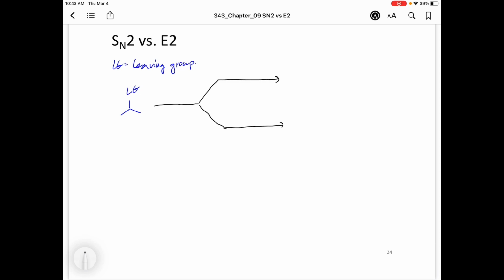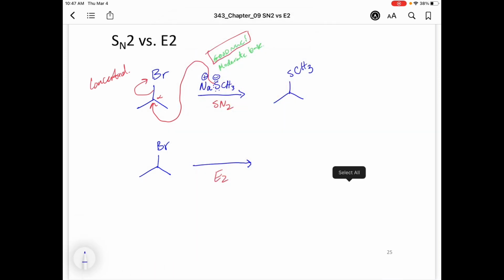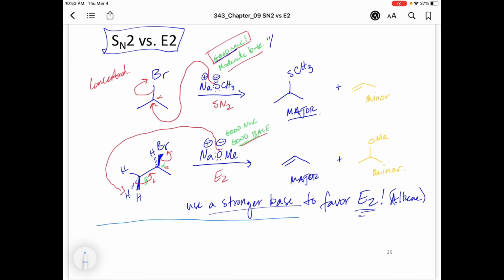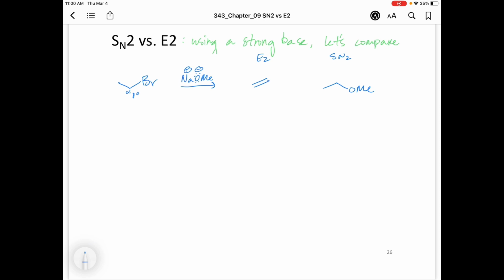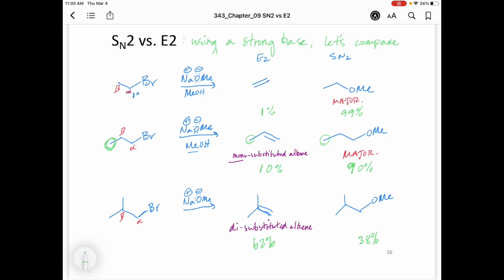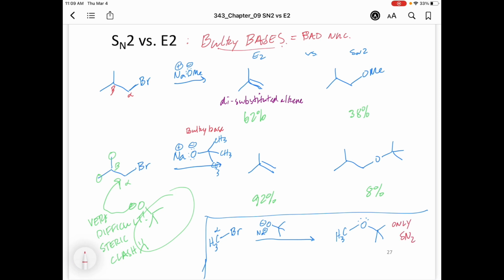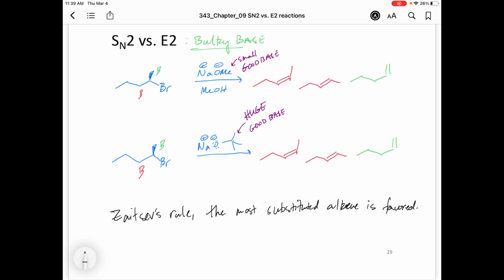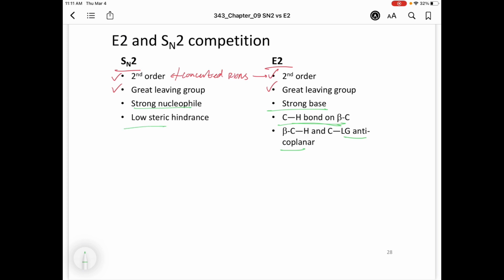SN2 vs. E2 reactions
In this video we explore the role of bases and the electrophile (molecule with the leaving group) in an elimination reaction. We also discuss bulky bases and how they affect the ratio of products from the SN2 or E2 competing reaction pathways.